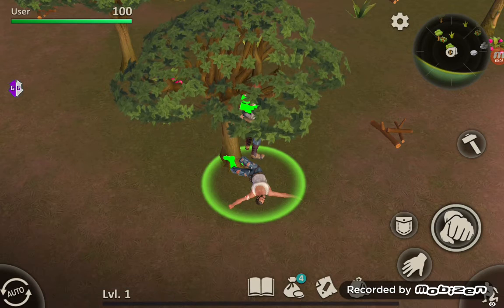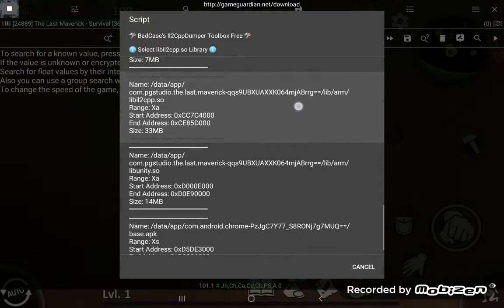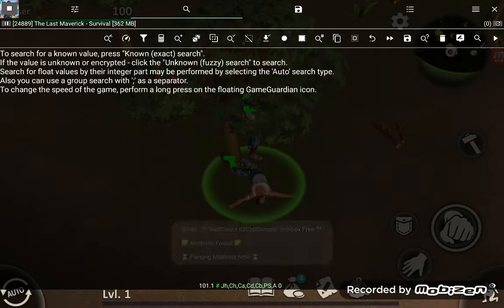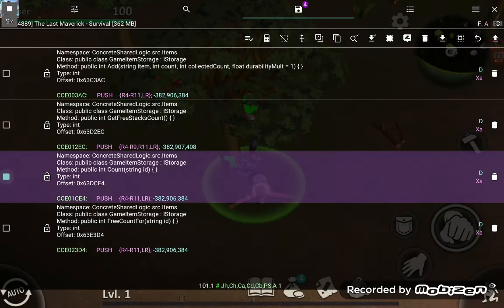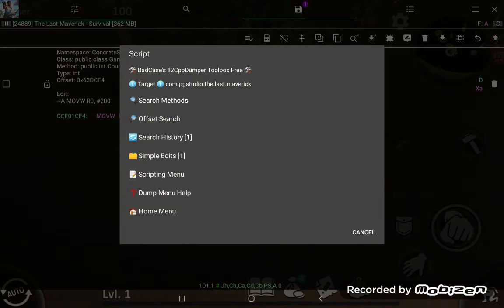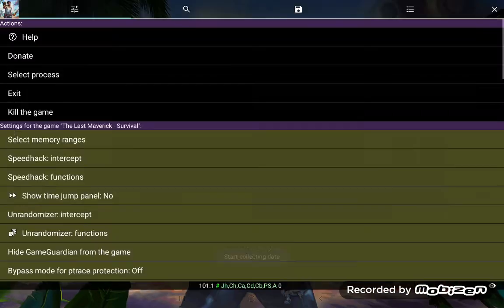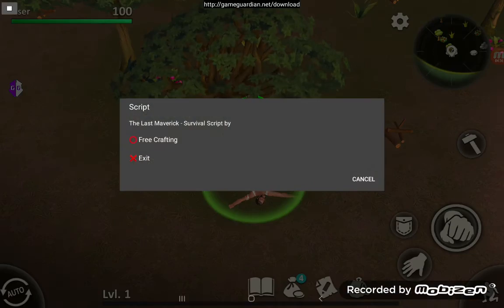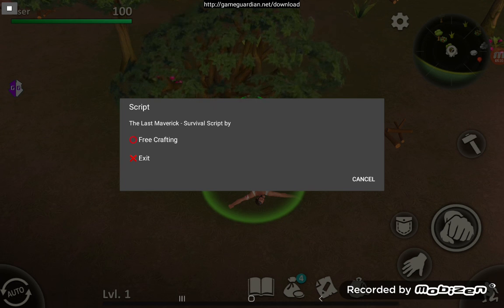Il2CppDumper Toolbox Free for Game Guardian (Create Scripts Without Coding)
Easily create scripts for Unity engine games without knowing how to code.

All you need is an Il2CppDumper dump.cs file for the current version of the game.